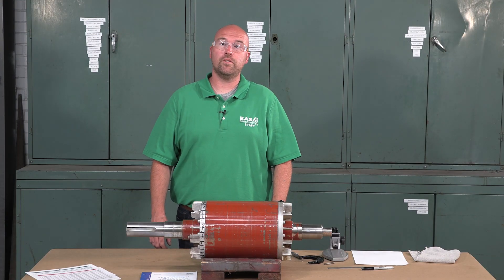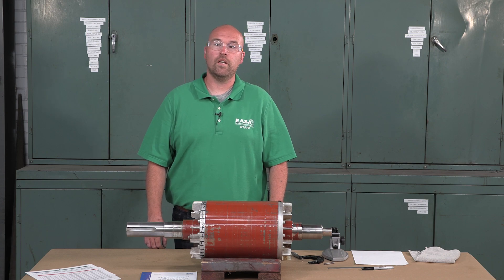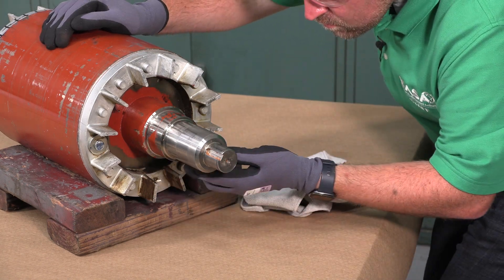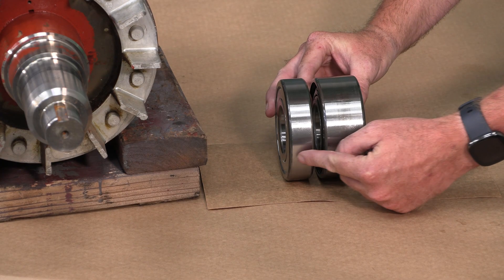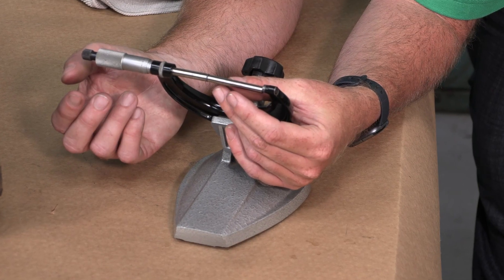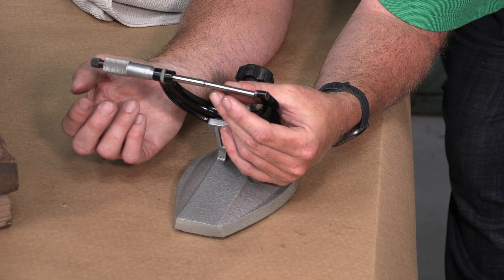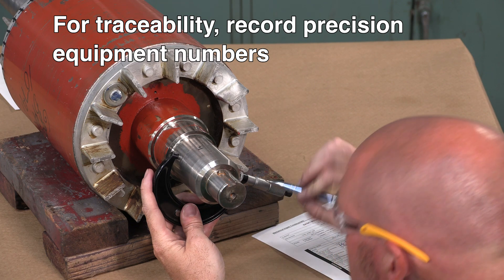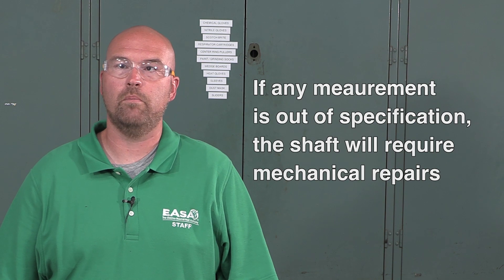Measuring a Bearing Journal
This video explains how to measure the diameter of a bearing journal accurately to within five hundred-thousandths of an inch or one-thousandth of a millimeter. This critical step will determine if the shaft needs any repairs for proper bearing fitment.

Topics covered include:
• How to validate micrometer accuracy
• Minimum number of measurement locations
• How to measure a bearing journal